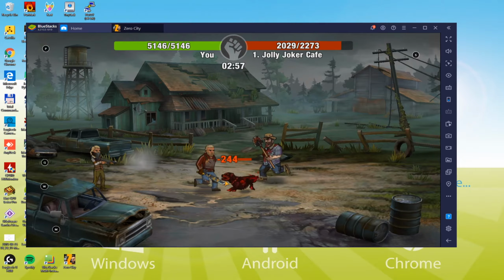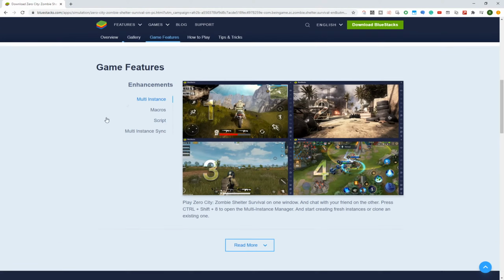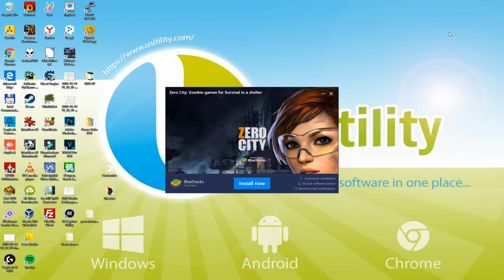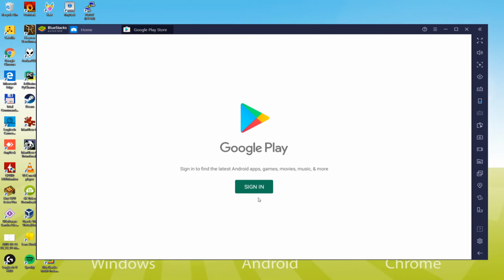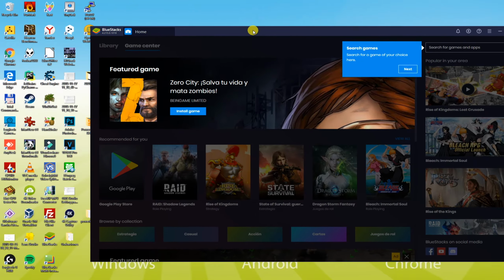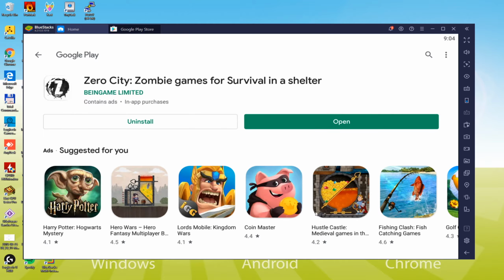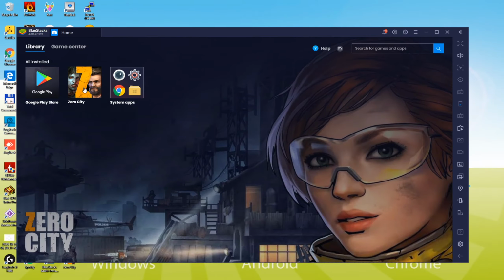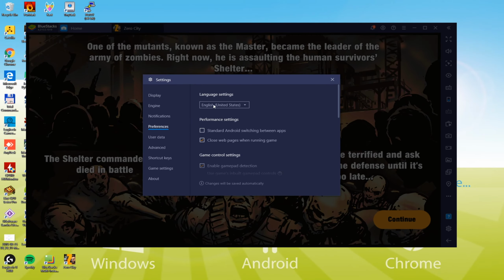🎮 How to PLAY [ Zero City ] on PC ▶ DOWNLOAD Usitility1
How to play Zero City on PC Download free

Here are the instructions:

2) Click on Download Zero City on PC
3) Run the installer downloaded
4) Accept the Windows permissions to run the installer
5) Click on "Install Now".
6) Login to Google Play
7) If the game installation does not launch automatically, click on the Zero City icon on the BlueStacks desktop
8) Click the "Skip" button in the "Complete Account Setup" window
9) Click on the "Install" button
10) Click on "Open" and enjoy the Zero City on your PC

Take on the role of commander of one of the last hideouts of the new world! Unite and lead the survivors, train and distribute your people, everyone has a job to do! Build and strengthen your hideout, making it impregnable!

The virus epidemic is spreading around, we have to act before it's too late. Warriors must be on alert and their weapons ready. Items and supplies found in abandoned warehouses will be useful in battles against hordes of zombies and their lord. In the fight for survival, every inhabitant of your hiding place must do his or her best!

Take command, sir! Here are some of the opportunities this game offers:

- Construction.
To create an impregnable shelter of structures and improve the rooms. The workers are already in place. Give the order to start construction!

- Community development.
In these dark times, every survivor has a job to do! Teach your residents a lot of skills and let them show you what they have learned in practice!

- The choice of equipment.
Create effective weapons and equipment, arm and dress your residents!

- Multiplayer.
We're not the only survivors, but the strongest survives in the new world, don't you think? Show me who's in charge of this open confrontation!

- Story campaign.
Take your people through all the trials of the new world and survive with all the means available to you! Hundreds of battles await with hordes of zombies and various mutant fanatics that will stand in the way of your brave fighters.

If you want to download Zero City on PC it's very easy. Click on the above link, and follow the video instructions. BlueStacks, the Android emulator, will be installed on your PC so you can play easily on your Computer.

Zero City is a mobile game, but you can download and play it on PC in a few minutes.